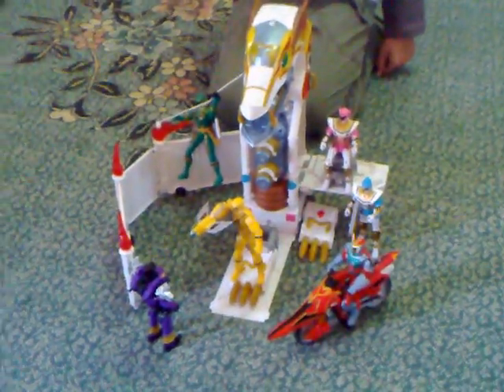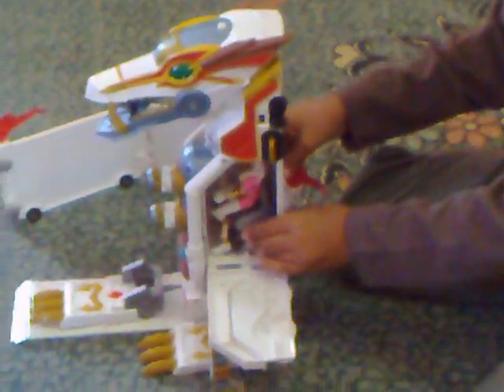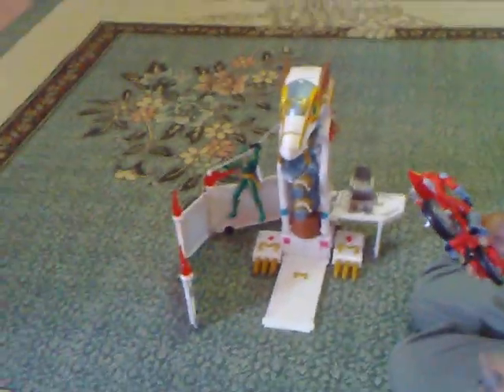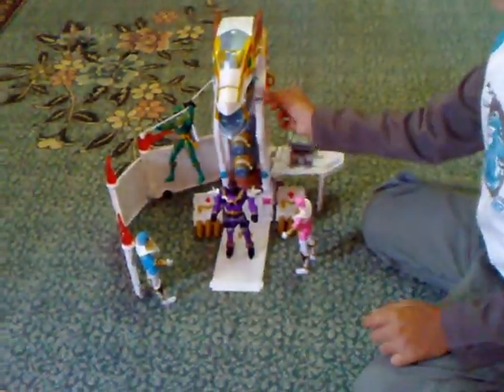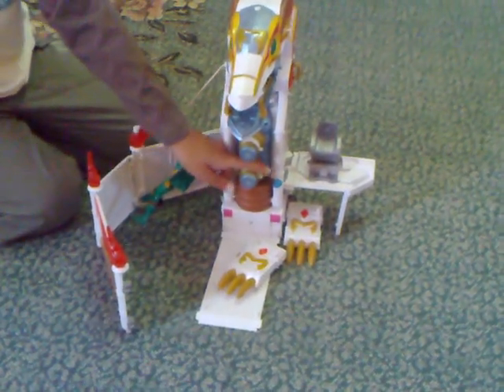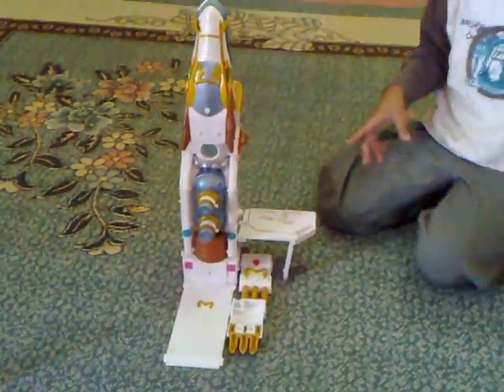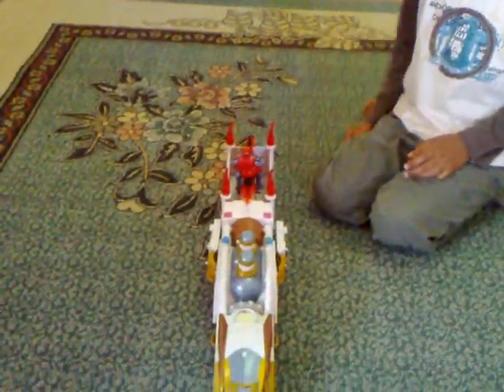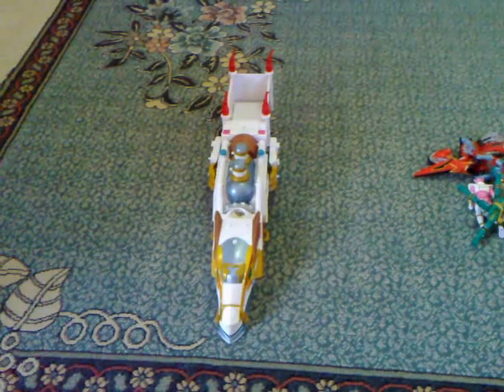Nasser's Routecore Command Centre